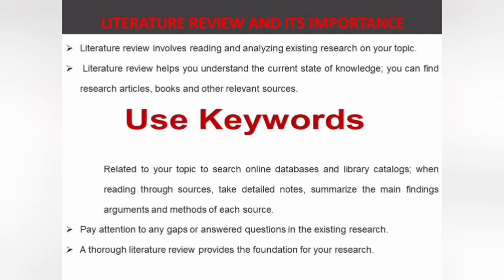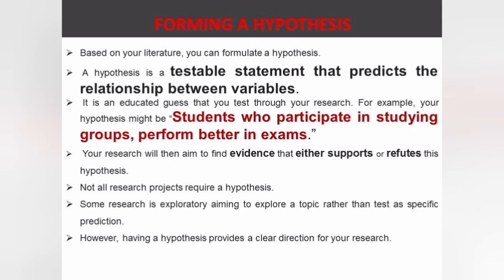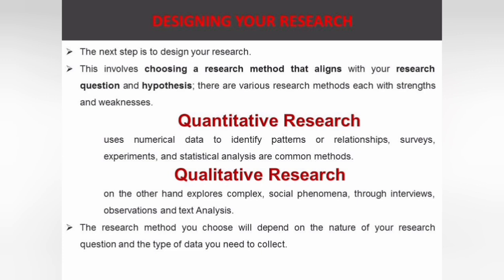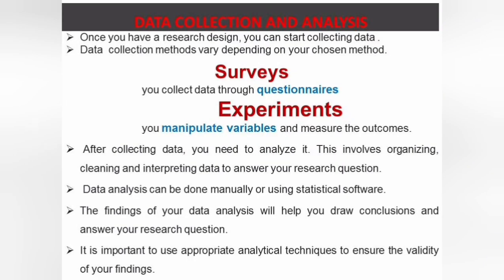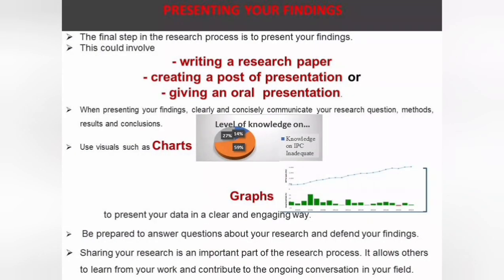A Step by Step Beginner's Guide to Academic Research Methods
Are you new to academic research and unsure where to start? This Step-By-Step Beginner's Guide to Academic Research Methods is the perfect tutorial for university and college students preparing for their research projects, dissertations, or theses.
The fundamentals of research methods
 How to choose the right research topic
 The difference between qualitative and quantitative research
 How to conduct a literature review
 Key steps in data collection and analysis

Whether you're an undergraduate, postgraduate, or anyone interested in academic writing and research, this video will help you develop essential research skills to succeed in your studies.
If you’re struggling with research methodology, data analysis, or academic writing, this tutorial simplifies the process so you can confidently start your research journey.